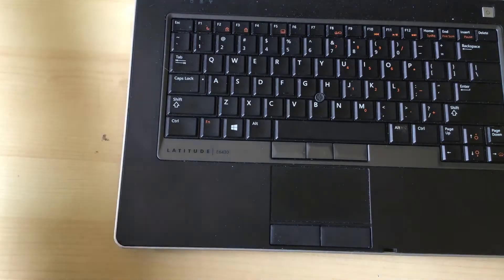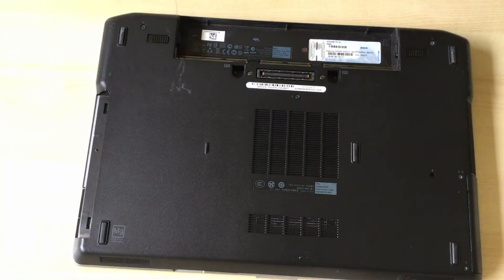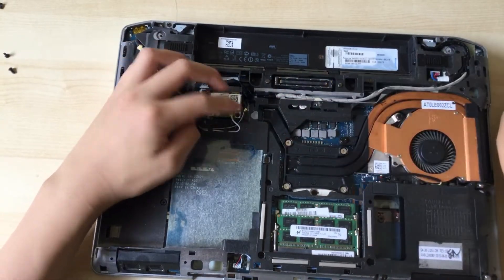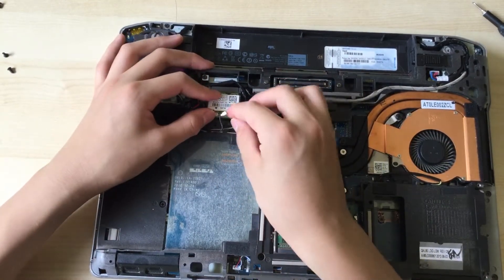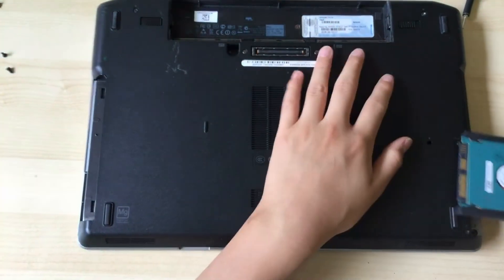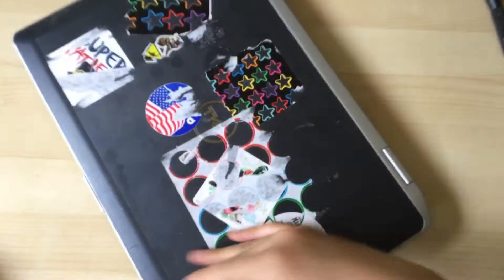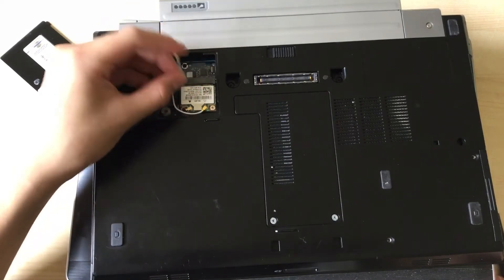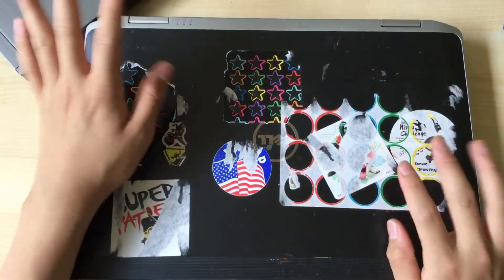How to Replace the Network Card in a Dell Latitude E6430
Links